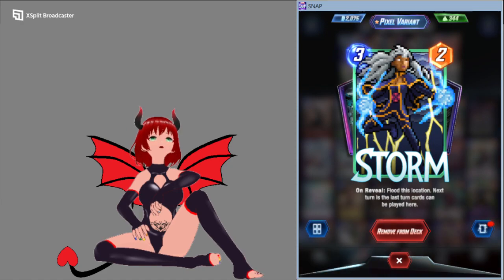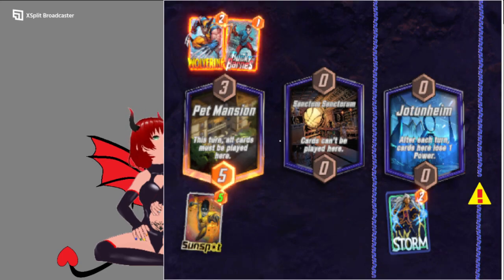Should Legion be getting a Nerf already?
With how bad Legion feels to play against is he the next villain?
my thoughts on this subject.